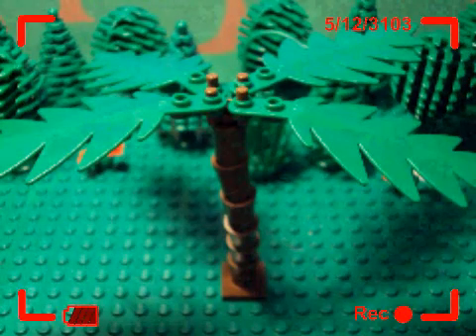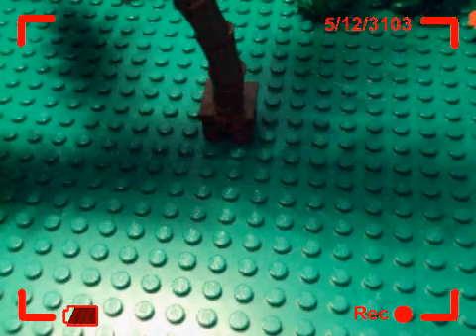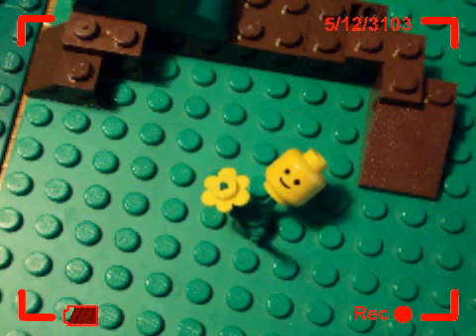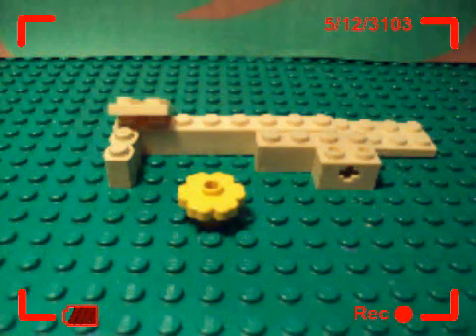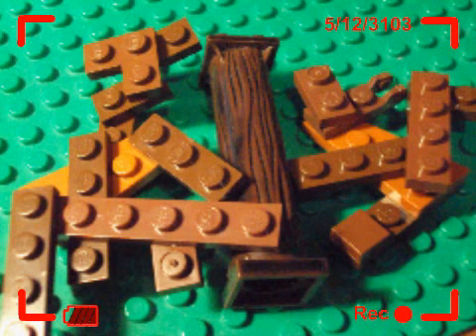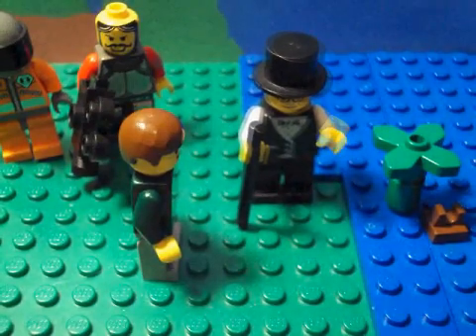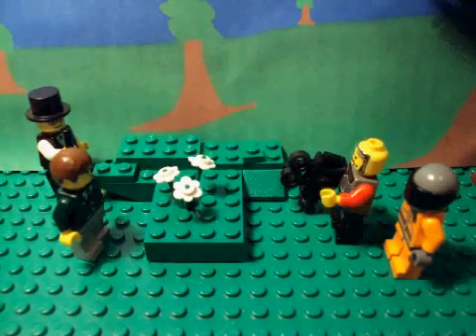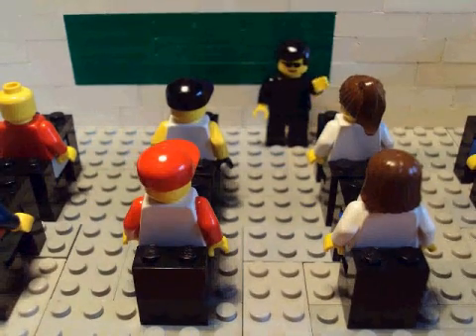School Project - Plantlands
Had to make this for science.
This would be the reason I haven't been making many videos lately, so now that this is up, i hope i'll get some new videos up soon =]